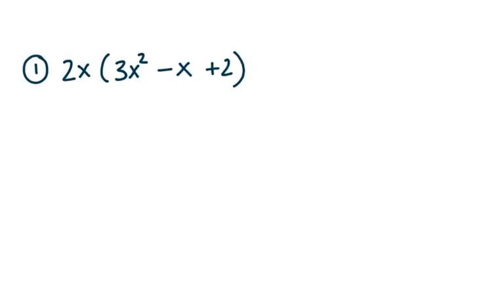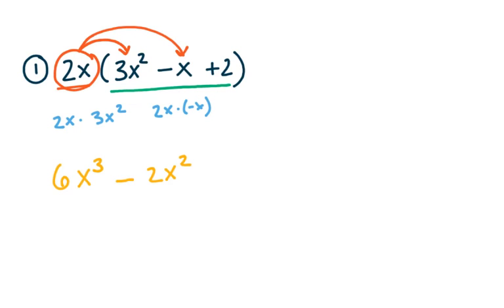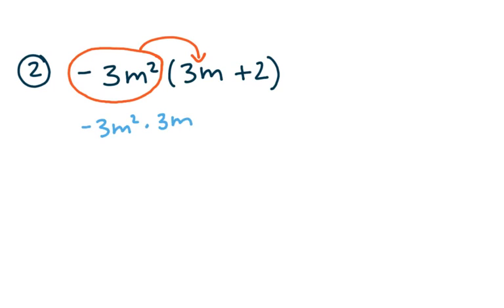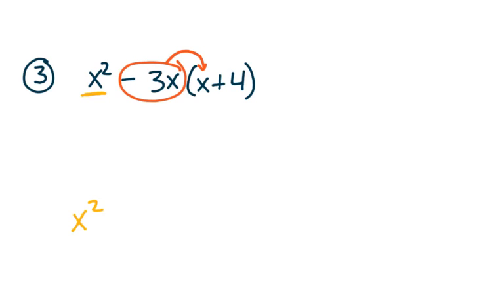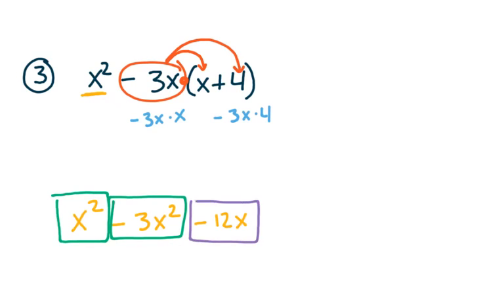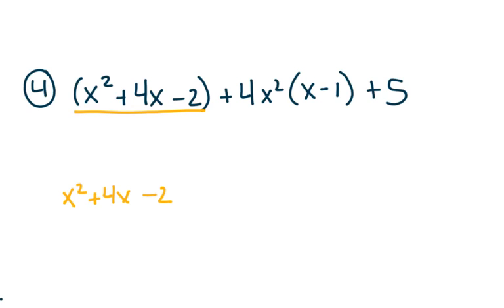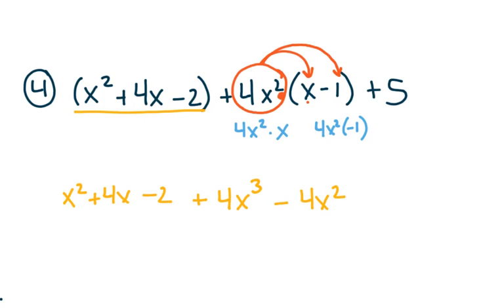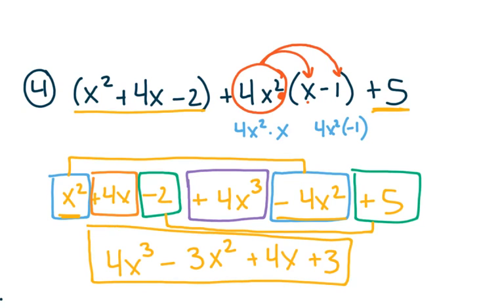Distributing a Monomial over a Polynomial